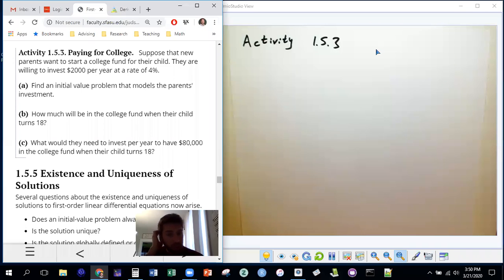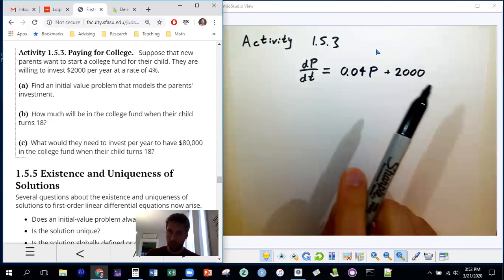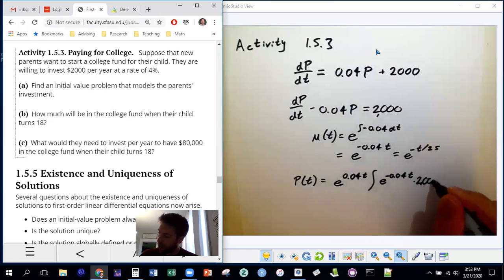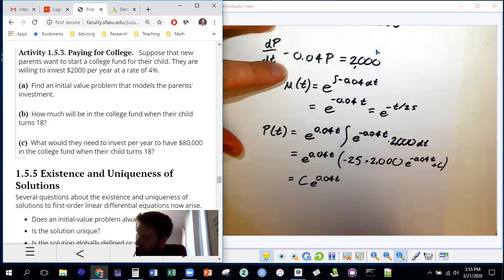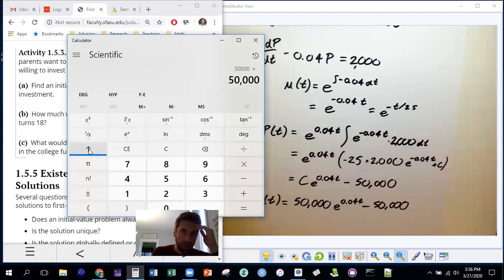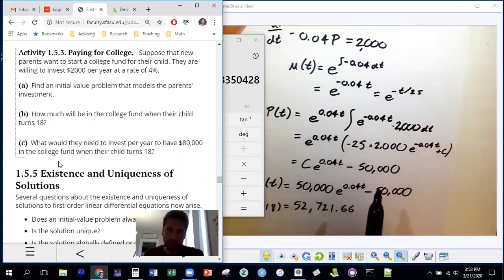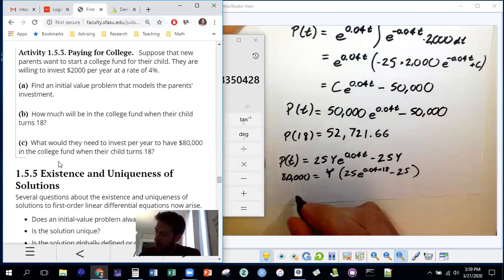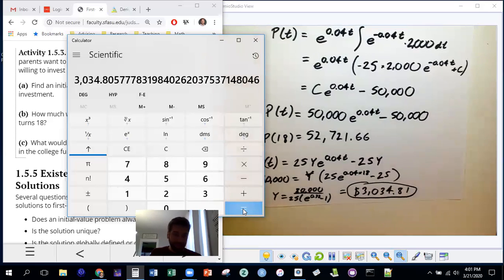Section 1.5 Part 8: Activity 1.5.3.